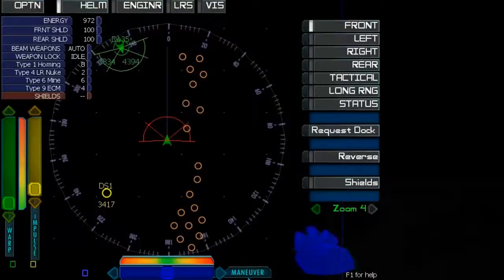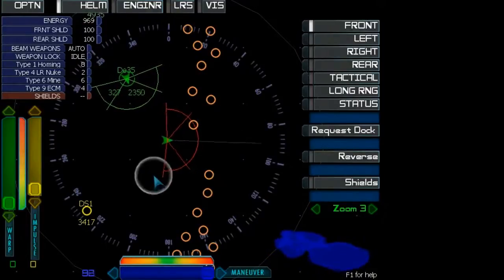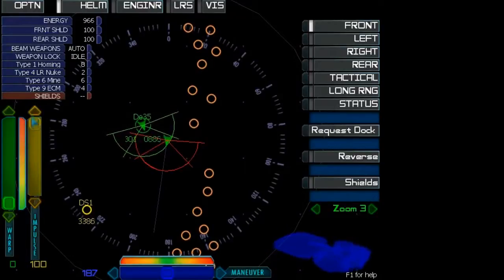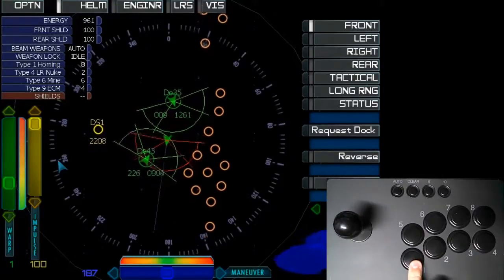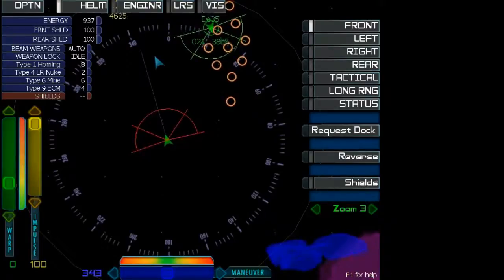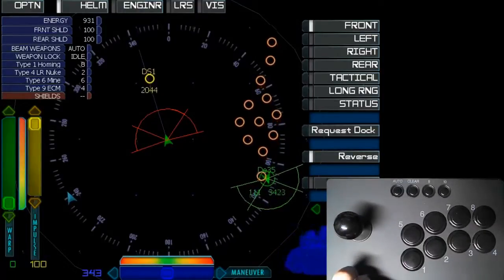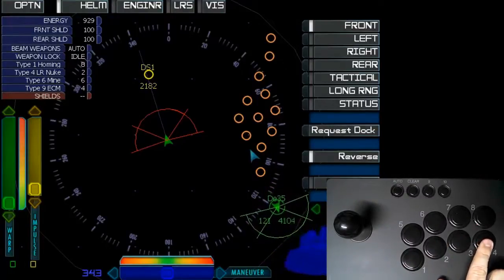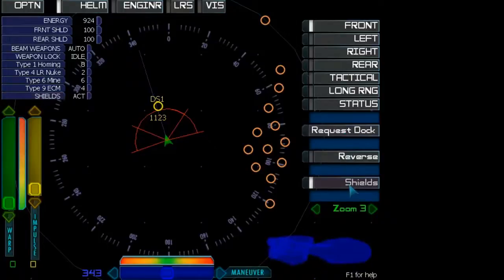Artemis Academy - How to Play Artemis - Helm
A quick tutorial on how to play the Helm console in Artemis.